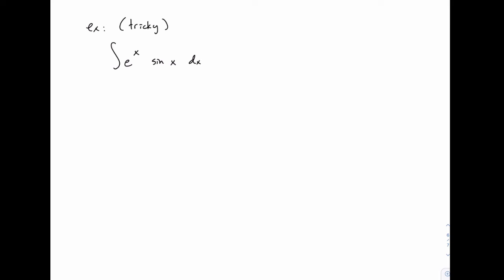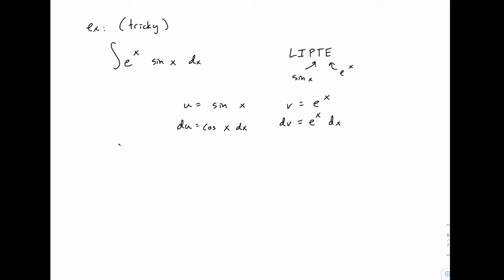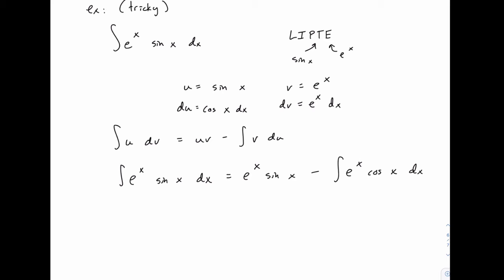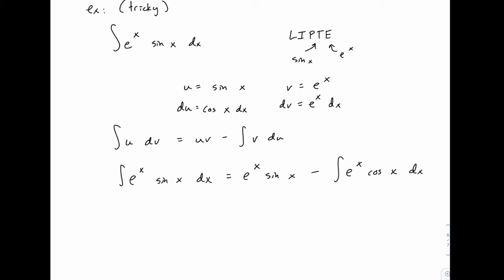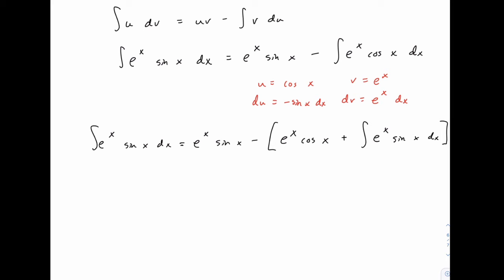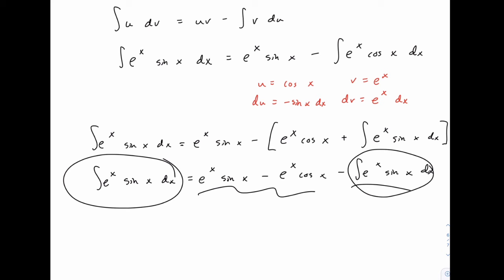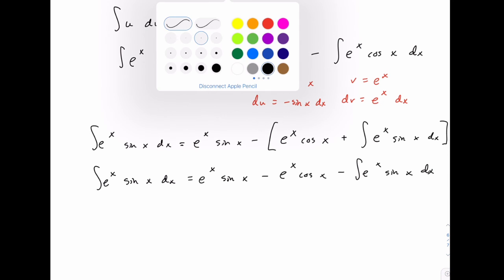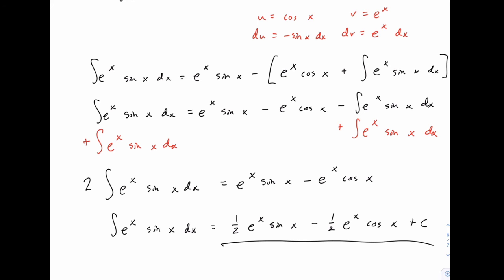Calculus 2: 17 - Tricky Integration by Parts